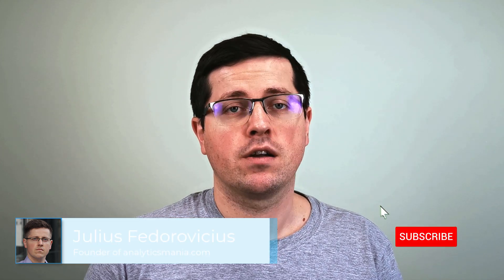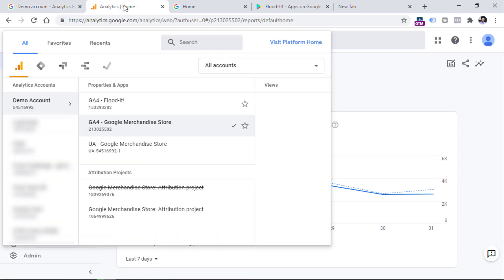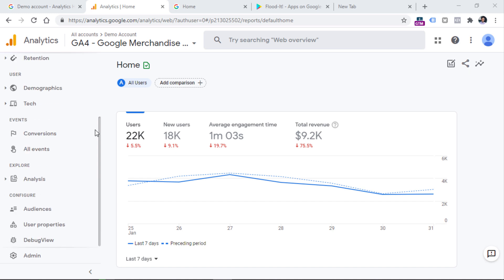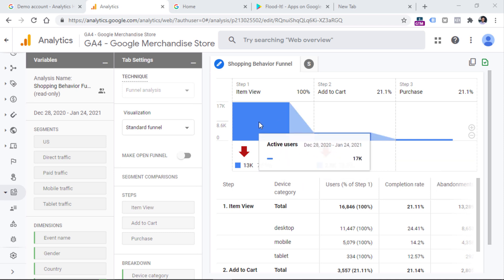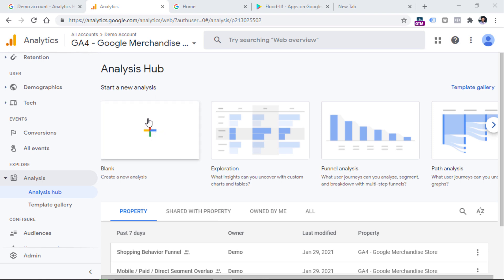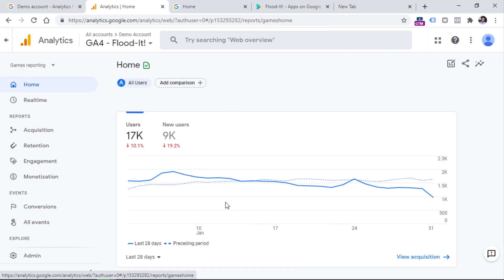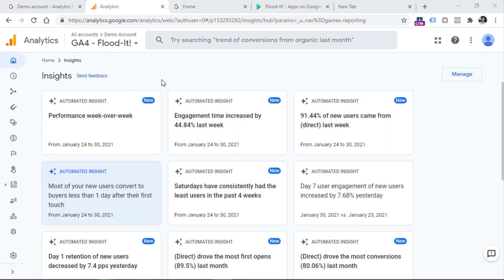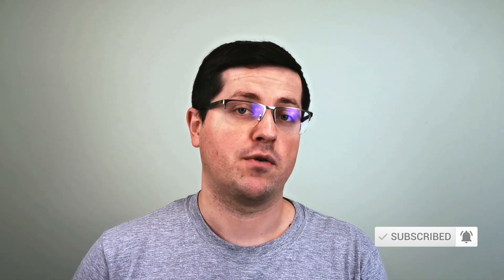New: Google Analytics 4 demo account (+ how to get started)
Google Analytics team has just released long-awaited Google Analytics 4 demo properties. Yes, not one but two.

If you want to quickly learn how to get started, this video will help you with that. Also, I will give you a quick tour of what’s waiting inside the Google Analytics demo account.

=== LINKS ===